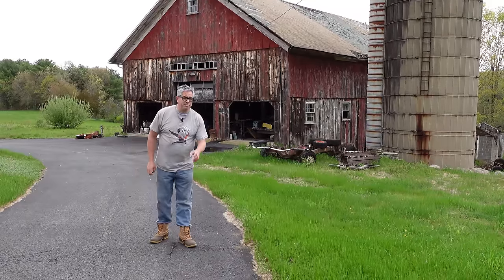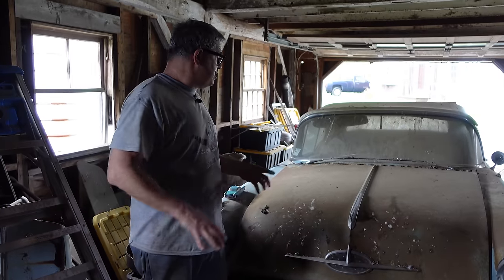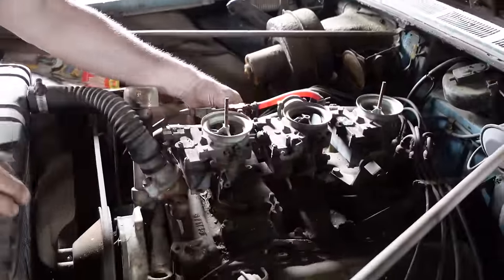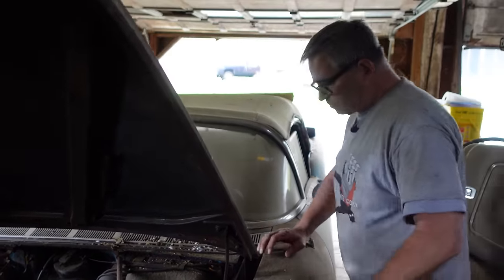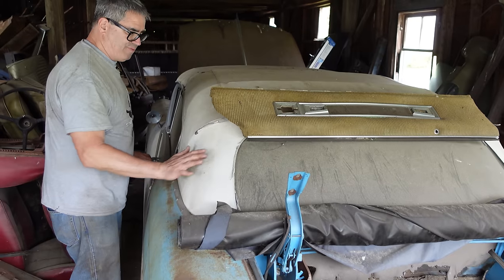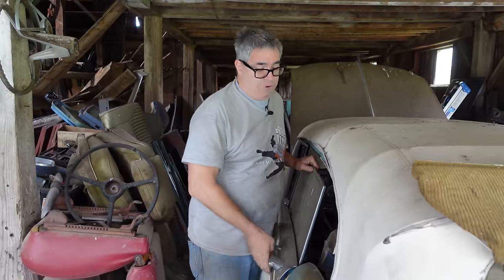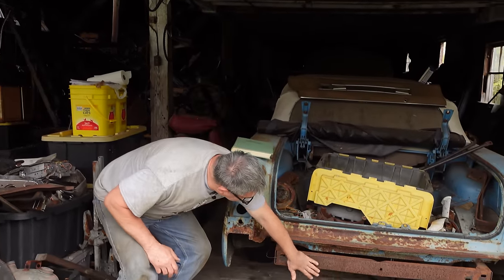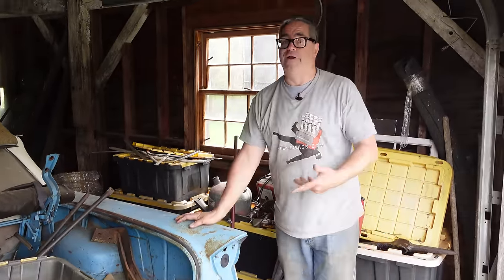BARN FIND ’57 Tri Power Convertible!!!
Parked since 1969, this ultra-rare ’57 Olds Super 88 convertible was built for speed with the J-2 triple carbureted 370 Rocket V8 and a 3-on-the-tree stick shift. It’s rare, its solid and yes it’s FOR SALE!